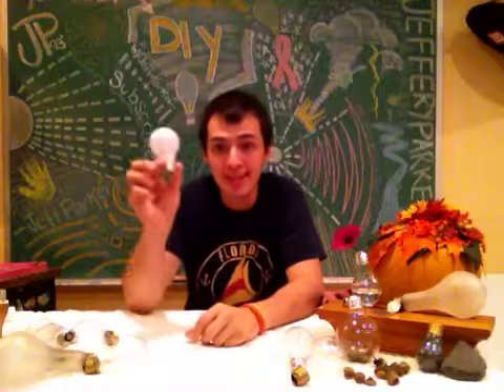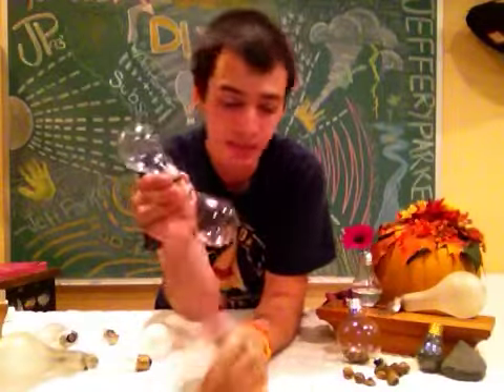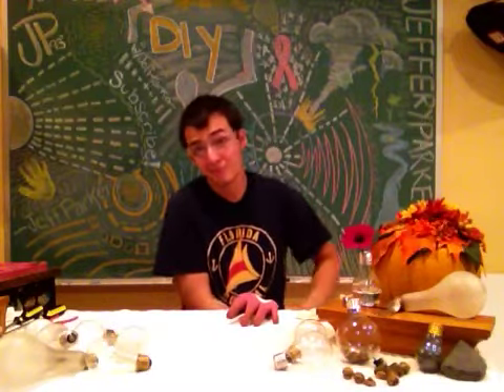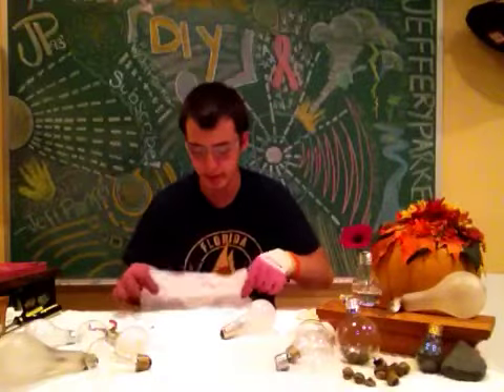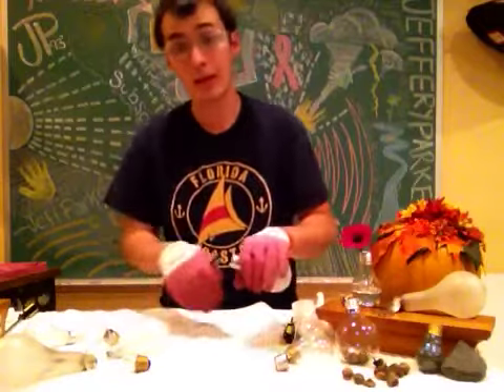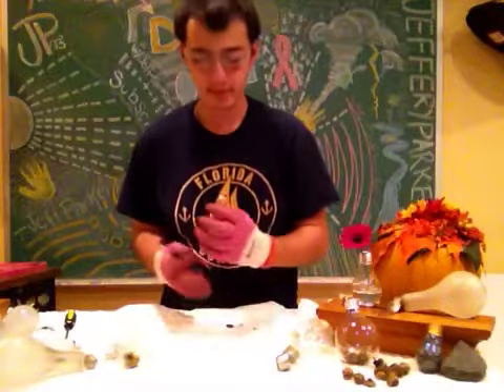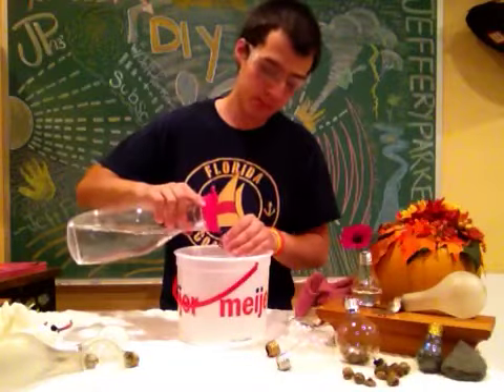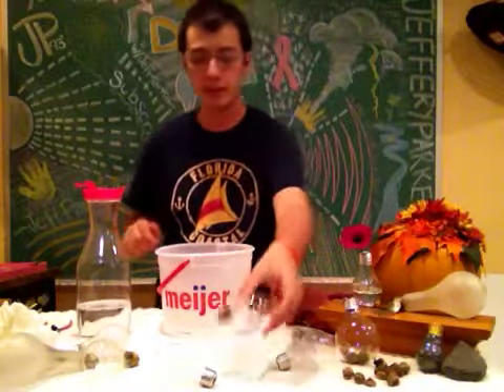DIY Light Bulb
DIY with JefferyParker93! This week on DIY with Jeff we will be up-cycling light bulbs into vases, various displays and many more fun things, it is simple! Take a look at how to start -Enjoy!